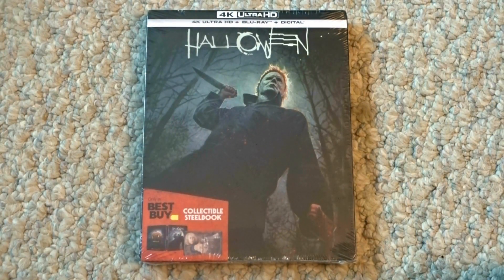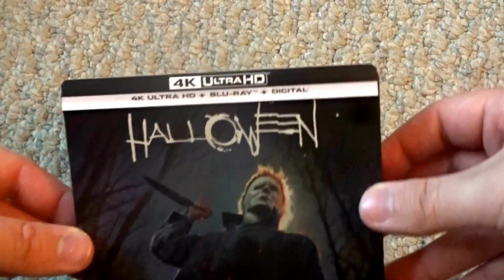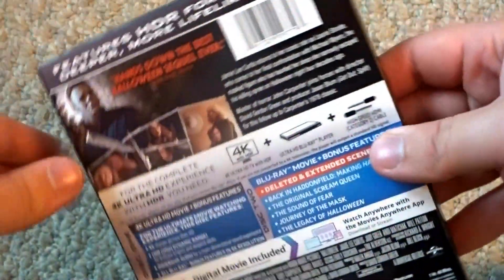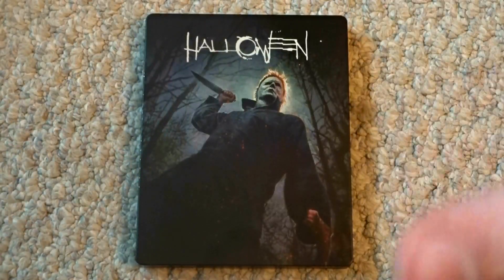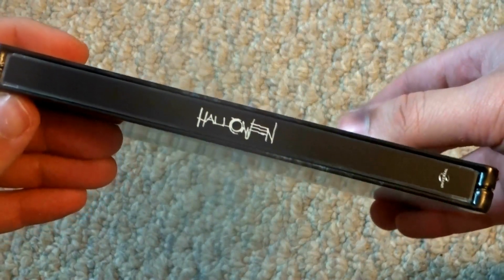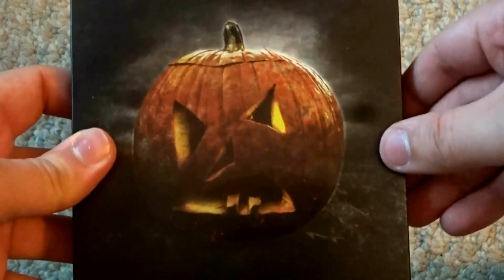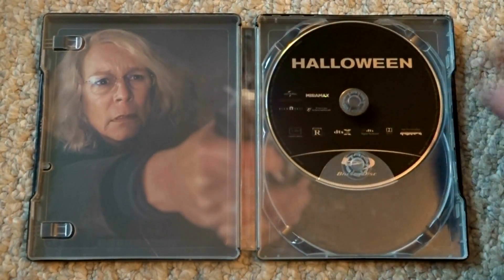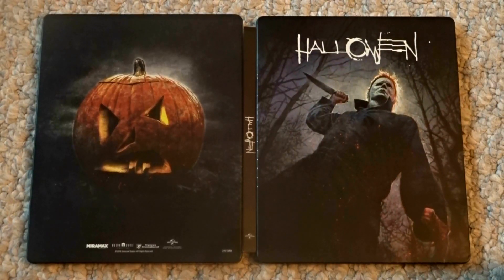HALLOWEEN (2018) Best Buy EXCLUSIVE 4K Blu-Ray STEELBOOK Unboxing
Evil Returns Home! HALLOWEEN (2018) is hitting store shelves today! And for this unboxing we will be having a look at the Best Buy EXCLUSIVE 4K STEELBOOK release.

Special Features:
Deleted & Extended Scenes
Back in Haddonfield: Making Halloween
The Original Scream Queen
The Sound of Fear
Journey of the Mask
The Legacy of Halloween